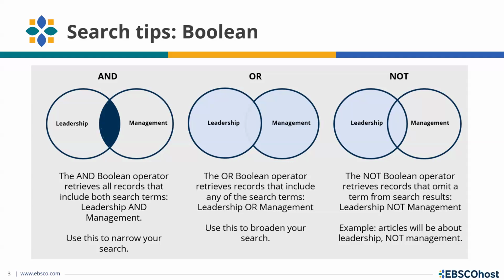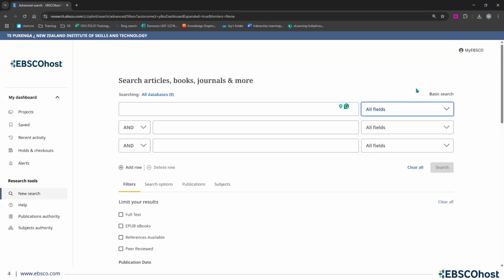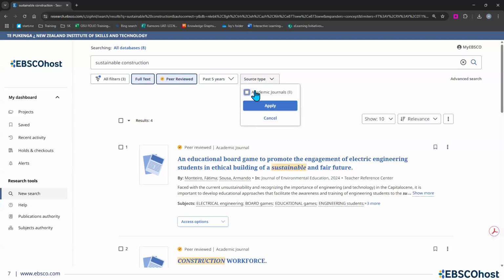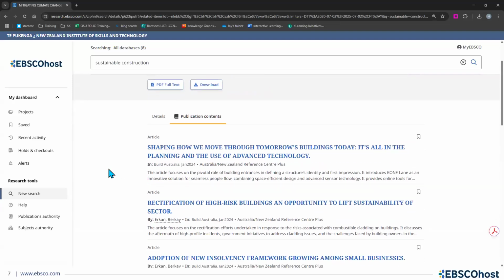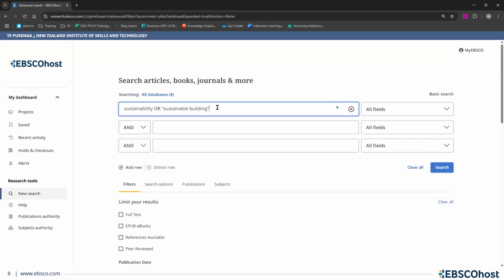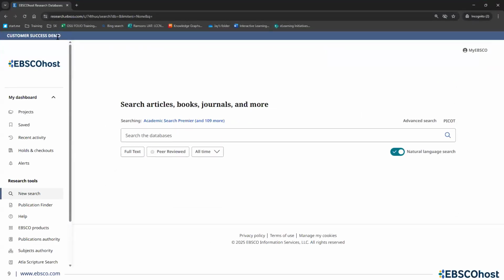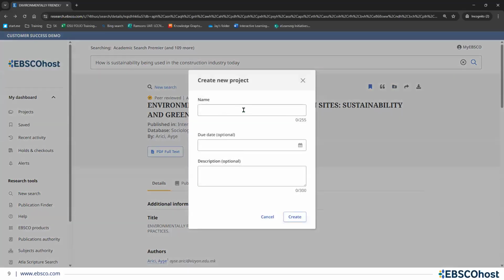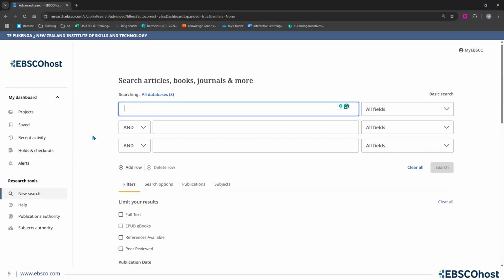EBSCO Training Series for Te Pukenga & EPIC: New EBSCOhost UI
Learn the basic and advanced functionalities of the EBSCOhost research databases including Academic Search/Business Source and more. We will discuss using search and filter, accessing abstract and full-text and various tools available.